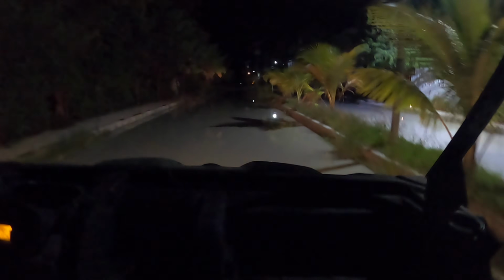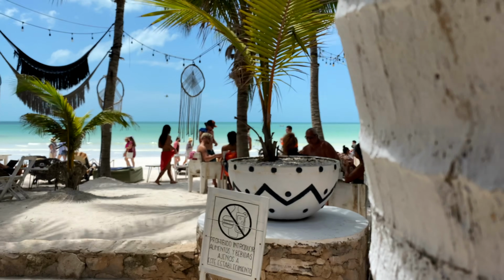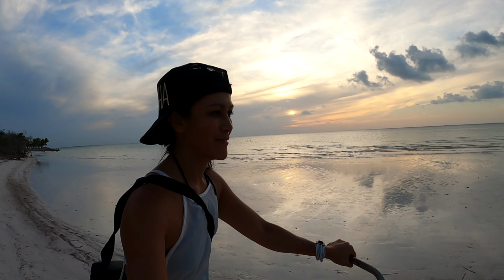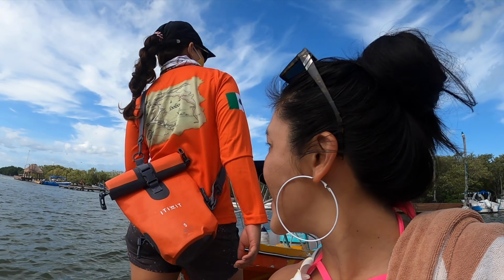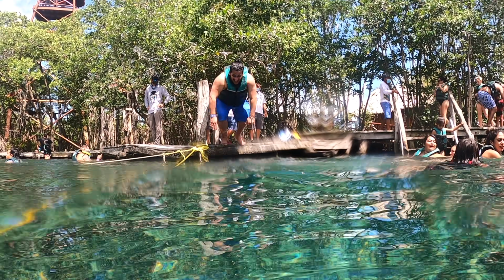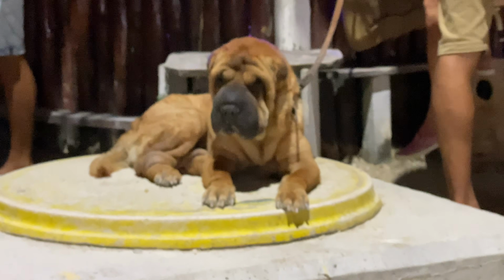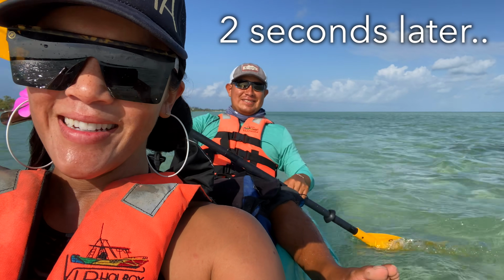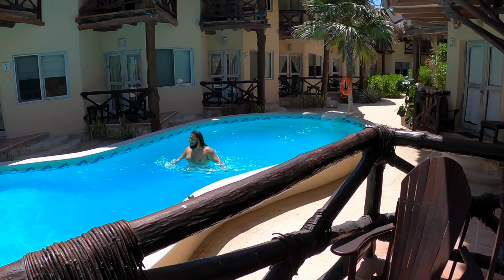TOP THINGS TO DO IN HOLBOX!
3 day 2 night itinerary boating, flamingos, bioluminescence & more! See what a (very stacked) few days on Isla Holbox looks like with HELPFUL tips to help you plan your own trip. This is one of MANY Holbox videos, see MORE info and the entire playlist

💥TRAVEL NOTES + RESOURCES 📝

—— TOURS——
🛥 This is the tour operator I recommend for boating and kayaking (whale sharks and more)

🤿 This is the tour operator I recommend for bioluminescence

🎟 For MORE TOUR IDEAS
a) Trip Advisor (you know I love reading reviews!)

c) Get Your Guide (ooolala a little more local!)

—— HOTELS ——

🏨 To find BEST REVIEWED HOTELS in my price range I always use
a) Trip Advisor (has the MOST reviews, sort it by traveler ranking!!)

—- TRANSPORTATION —

🚗 To SAVE MONEY on CAR RENTALS I like to look at aggregators (if I’m not booking direct)

🙋🏻‍♀️Let’s CONNECT!

0:00 Intro

0:28 Bioluminescence
-go when its darkest, it varies
-happens near Punta coco

2:19 Getting to Holbox
2:50 My hotel
3:18 Meet Ebis
3:30 Biking
4:36 Dinner at Basico
5:08 Sunrise
5:40 Breakfast at Painapol

5:57 Boating tour
Bird island, Yamaha, Passion Island

8:30 Shopping
(I don’t shop)

8:48 Sunset kayaking
Rented from Capitan Capitan

9:35 Mahi
10:05 Sunrise
10:36 Lagoon kayaking
12:10 Coffee

🤓 I’m Christine and I keep it REAL💯 and REAL FUN. I do A LOT of research before I travel and I take EVERYTHING I learned and EVERYTHING I experienced and I make the travel videos I WISH I GOT TO SEE. That’s what you’re seeing in this video and I hope it helps!

📱I created the first 100 YouTube videos of this channel using just my iPhone. I both shot and edited everything from my phone (mainly while standing in lines at the airport or sitting on the beach) cuz I’m a non-stop traveler. I’ve evolved (not much! I still film from my phone!) since then. This is a list of…

🎒 MY VLOGGING GEAR: